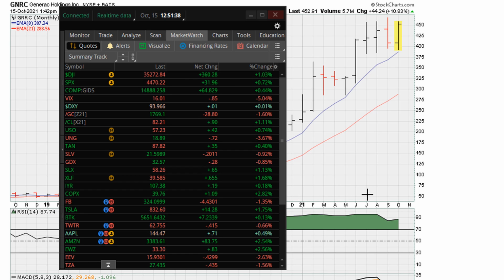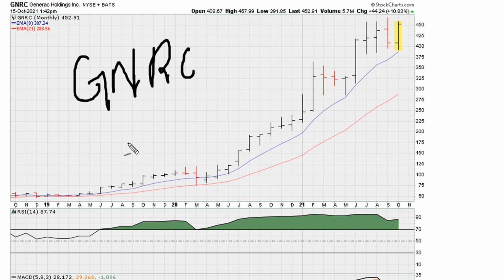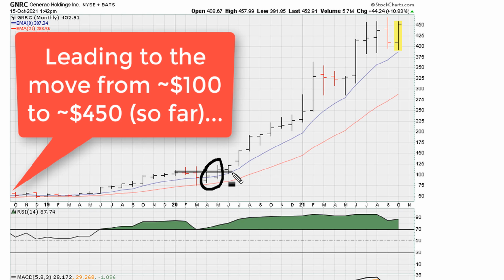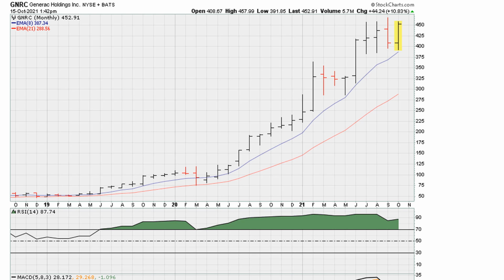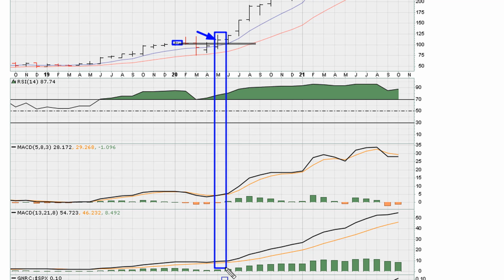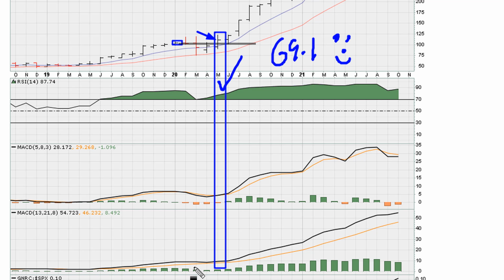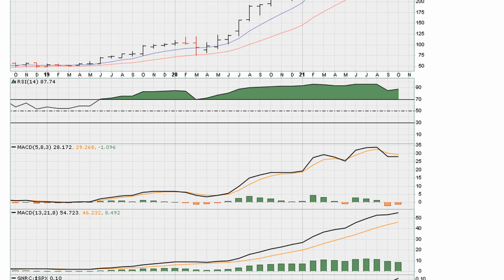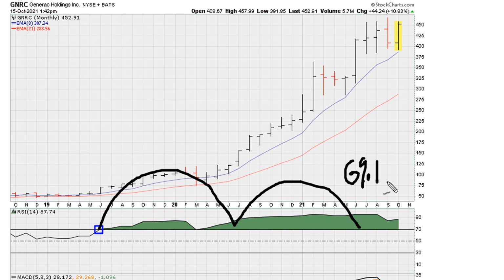Perfect Momentum Timing - #1462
4000+ Videos Later...

ABOUT MUATHE.COM

SIDENOTES

Crytocurrency Ted ,
Cryptocurrency Terminology,
Cryptocurrency Tedx,
Cryptocurrency tenx,
Cryptocurrency 10X,
Cryptocurrency Technical,

Dear Otherselves... Because you have chosen to use your free will to concentrate your divine awareness to the so called future happenings, that in truth - frankly/paradoxically - don't exist because of the illusion complex (Maya) that we call life, you will continue to experience the catalysts of mental/psychological suffering until you consciously repeatedly return your awareness, grace, gratitude, hope, faith, love, attention, gaze, wonderment to the everlasting divine Love-Light Light-Love NOW moment.  There is every only this NOW moment! And so it is... THERE IS NOTHING BUT THE CREATOR, All Is One - There Is No Other Truth.